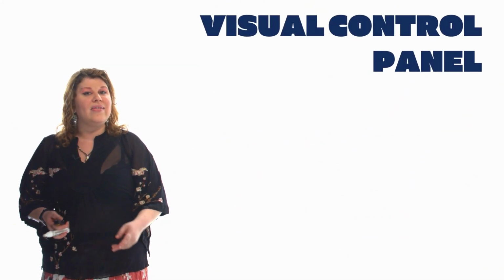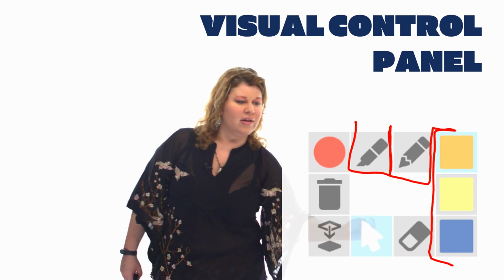Visual control panel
Visual control panel is the main element for controlling a presentation.

The following tools are presented:

- Record
starts and stops a recording.

- Marker
allows you to draw or highlight with a thick semi-transparent line in the color of your choice.

- Pencil
allows you to draw a thin line in the selected color.

- Three colors
nn the toolbar there are 3 colors available for the pencil and marker. The colors can be changed in Settings in the “Draw” section.

- Eraser
is used when you don’t need to erase a full sentence, but just correct one part.

- Bin
is used to delete everything written on a slide in one touch.

- Cursor
is a tool for working with objects. The cursor helps you to move objects, hide and show them, increase and reduce sizes, click buttons, etc. It performs the same functions as the left mouse button.

- Change text to image
transforms everything you wrote on a slide into an image, so you can move everything on the current slide, copy it to other slides, change the size, or save on a hard disk as a separate file for future recordings.